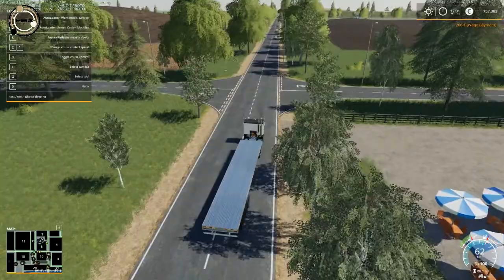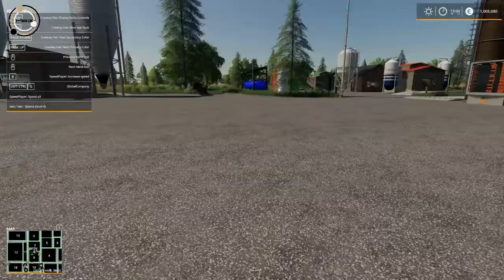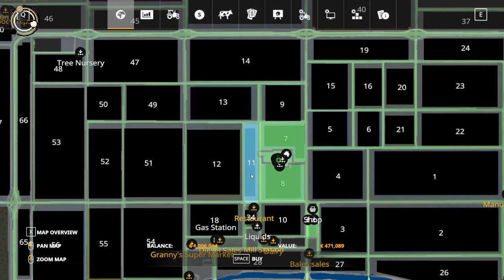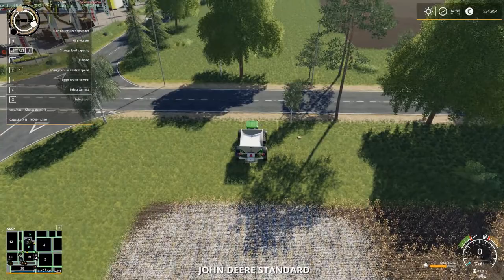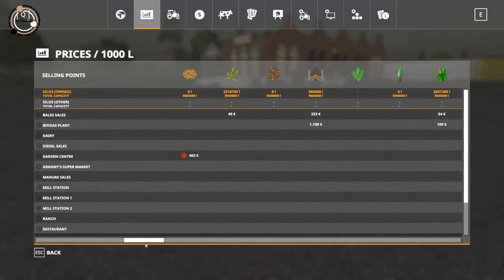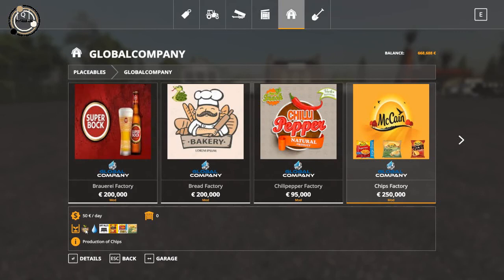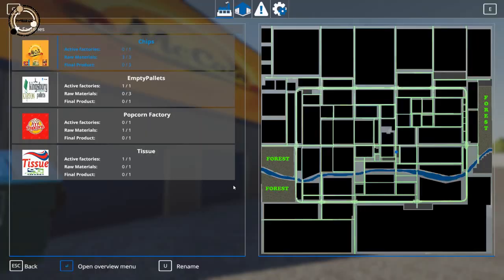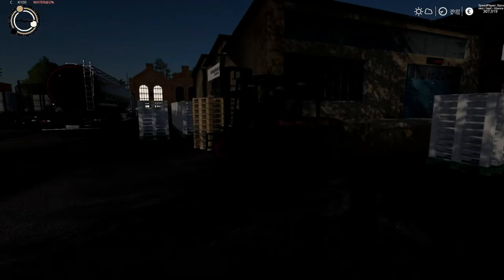Wild Wild West : FS19 : 16x Challenge : Cotton me? : Episode 06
Welcome to Wild West by Cazz64

Map Info
Here is the ‘Wild West 16x map”.
We are going to do a 16x Challenge.

01. Game speed x5
02. 16 tweaked mods
03. 16 placeable mods
      16 factory mods
      16 add-on & extension mods
      + a little extra
04. All DLC and Game expansion & packs
05. Economy mode = HARD
06. Start from scratch-ish
07. Start money = 100.000 Euros
08. No loan must remain
09. No farmhouse at start
10. No seasons
11. Missions ARE allowed
12. 16 products must be produced
13. Withering is off
14. Minimum 16 millions euros in the bank
15. Plowing, Crop protection and lime are ON
16. Field 17 must be owned by us

PC Specs
2 Extended Samsung 27" Monitors